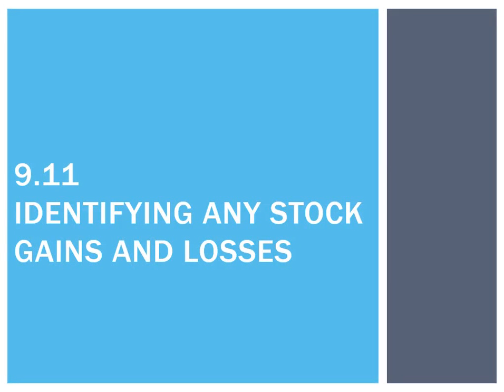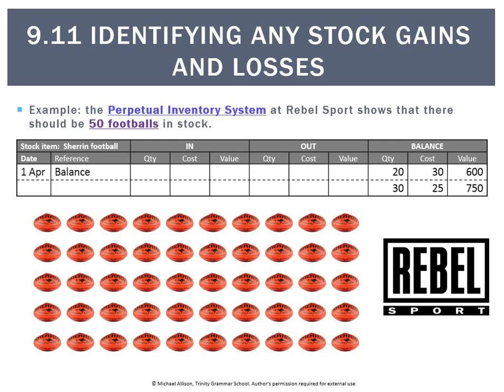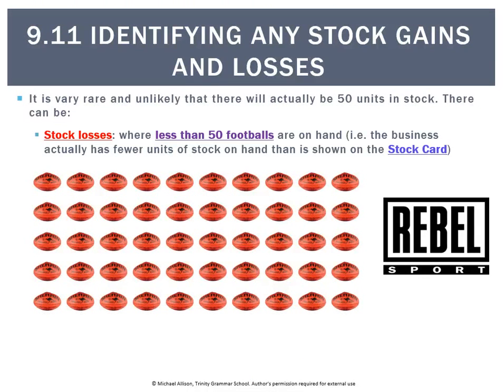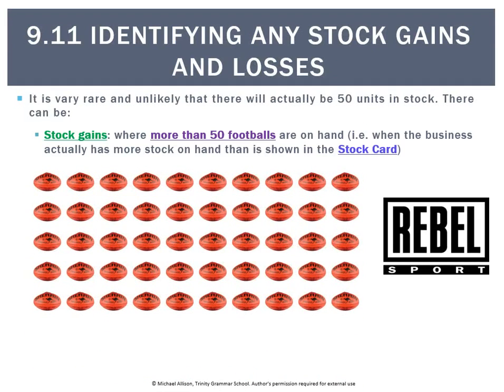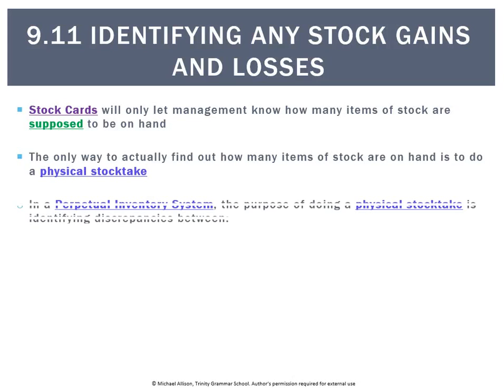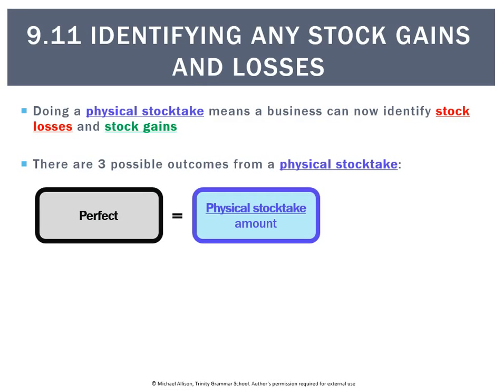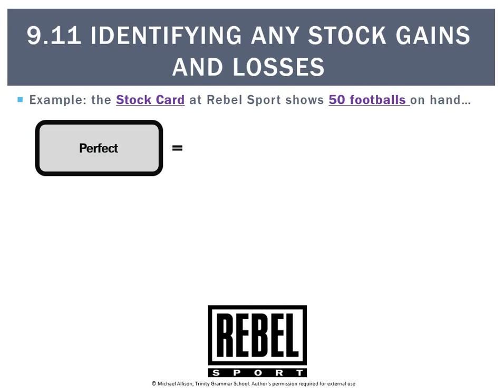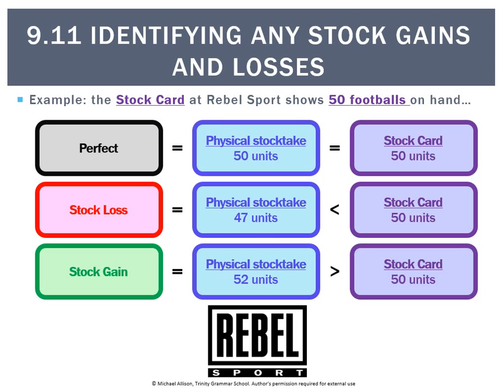9.11 Identifying any stock gains and losses